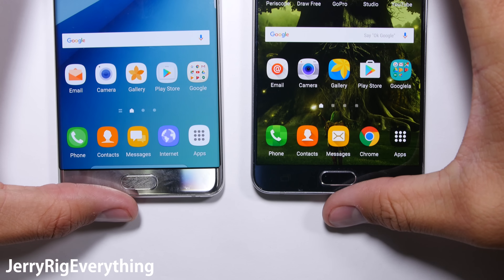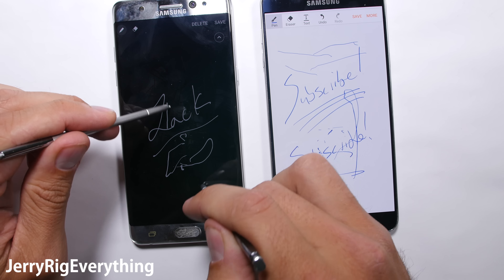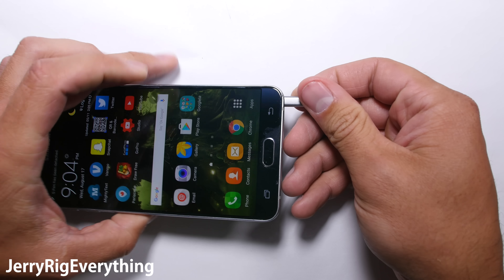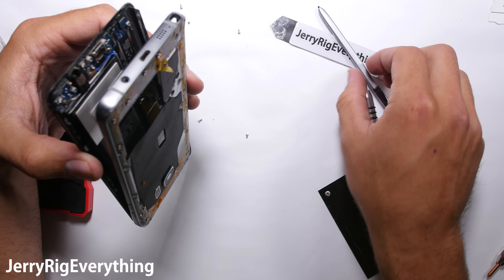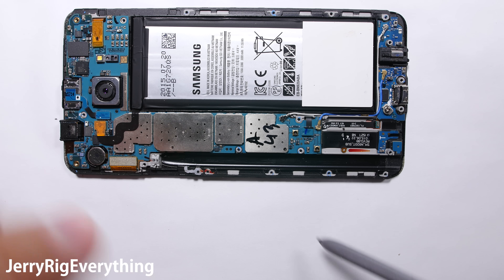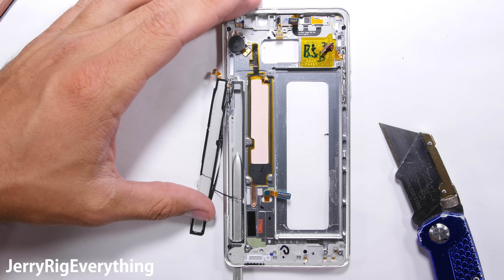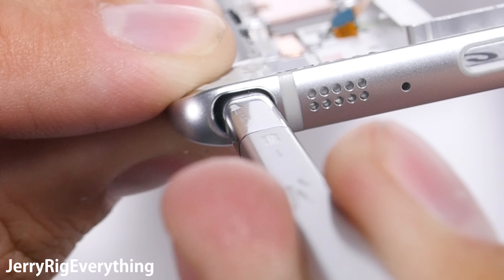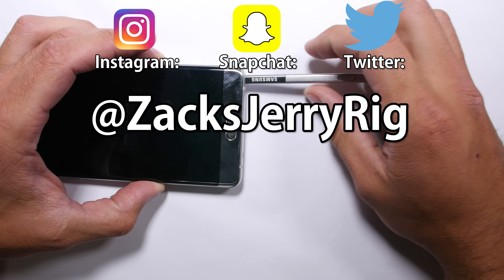Does the Note 7 Stylus STILL get stuck?!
Accidents happen. With the Note 5, if you were to absentmindedly or accidentally stick the S-Pen Stylus into your phone backwards... you would end up with a phone crippling situation.  Has Samsung remedied the problem with the Galaxy Note 7?

What happens when you stick the Note 7 stylus in backwards? will it get stick? Will the device survive? This video will show you everything you need to know.